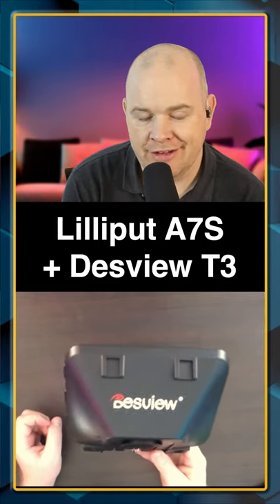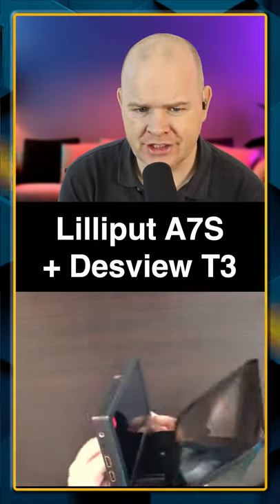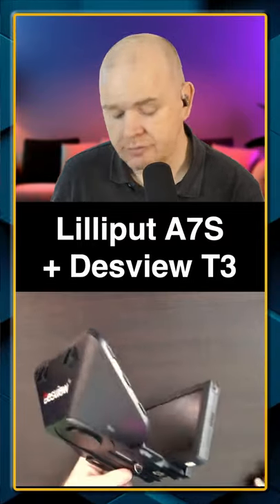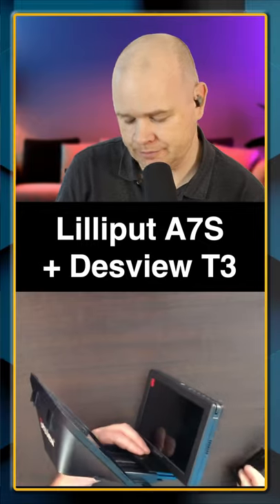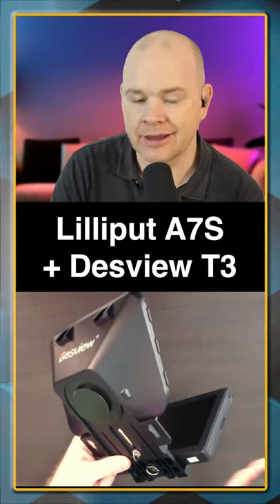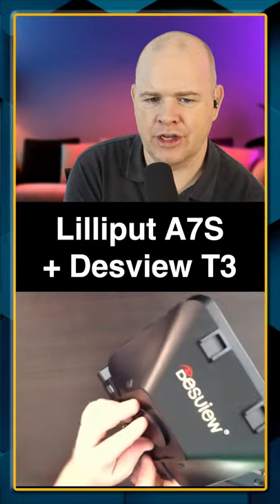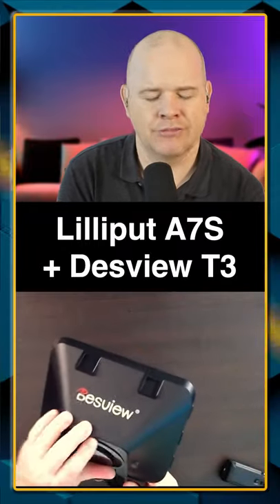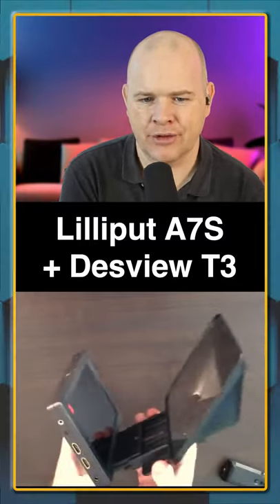Using the Desview T3 Teleprompter With Lilliput A7S Field Monitor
Setting up the Desview T3 Teleprompter With Lilliput A7S Field Monitor

In this video I show you how I have paired my Desview T3 Teleprompter with a Lilliput A7S Field Monitor.   These work great as a teleprompter to use with Zoom to maintain that all important eye contact.

🔮Yes, I live in the future…. What d’ya want know!

💻 ✳️ COMPUTER GEAR ✳️
2020 Apple Mac Mini with Apple M1 Chip

Wheeled Monitor Stand
Peak Design Tech Pouch
4K Virtual Monitor
Pair of ¼” Cold Shoe mount
Lightning to Female USB
Microphone Boom Arm
Ugreen 3.5mm Cable Extension